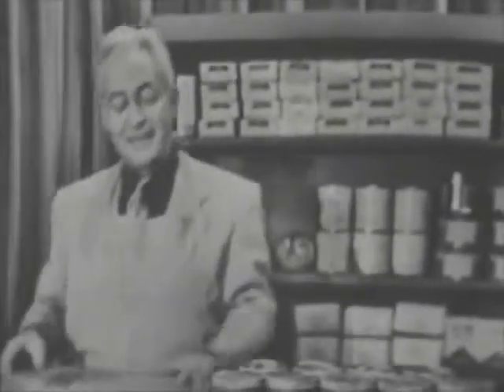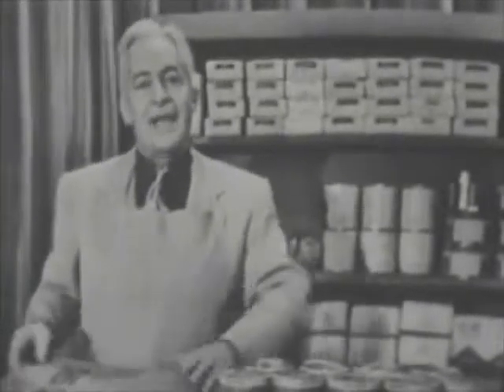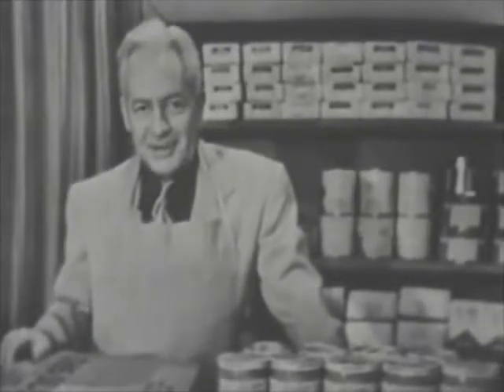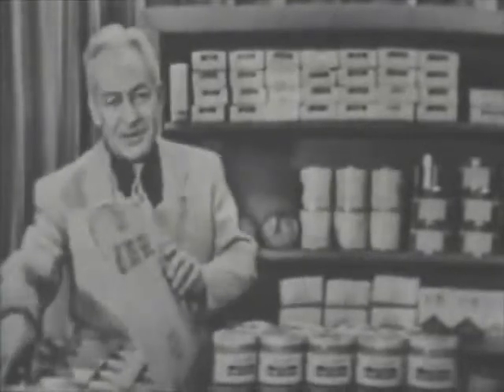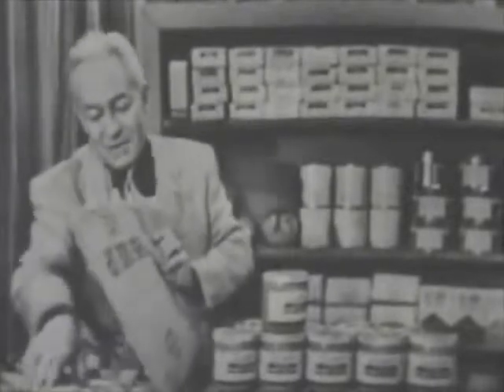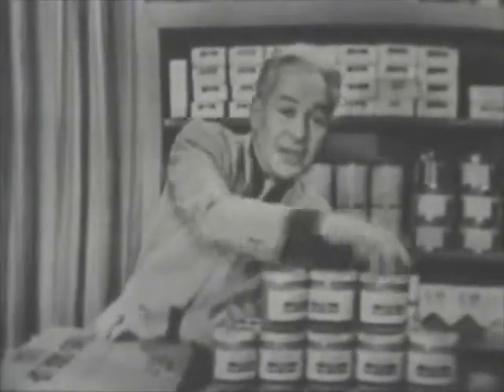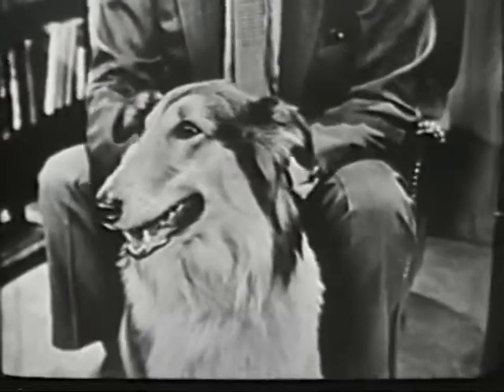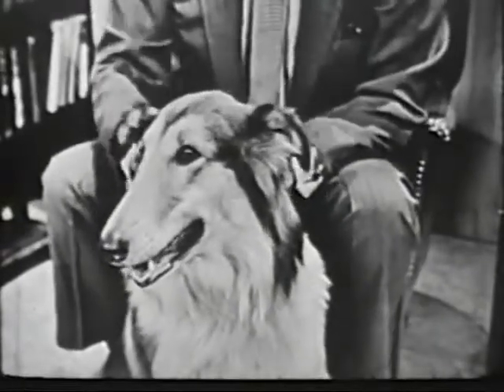MNTHS: "Peanut Butter Shampoo" Worst Commercial Ever - John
Could this be the "Worst Commercial Ever"?

Created in Mr. Simpson's Digital Media Literacy class using public domain footage found at Archive.org